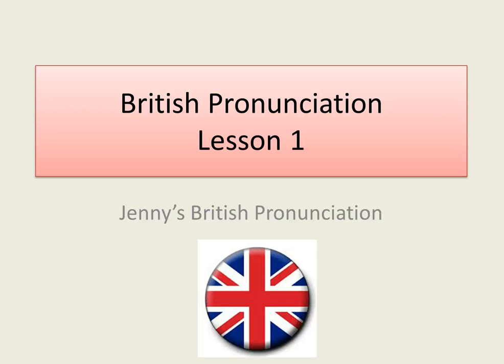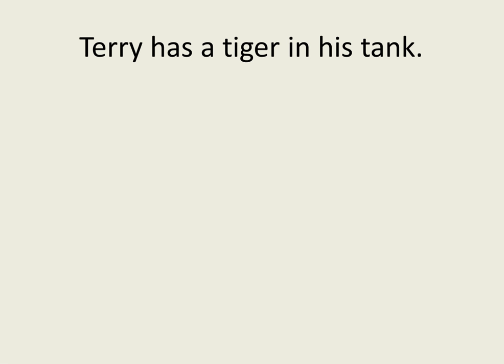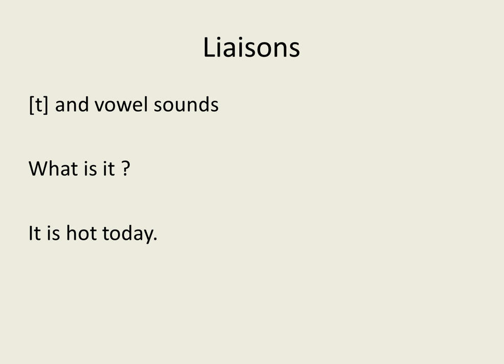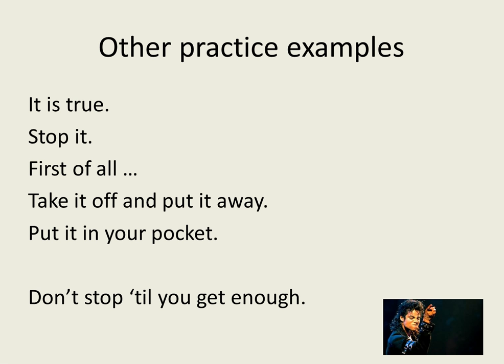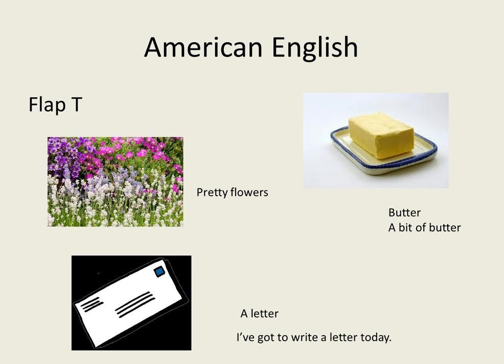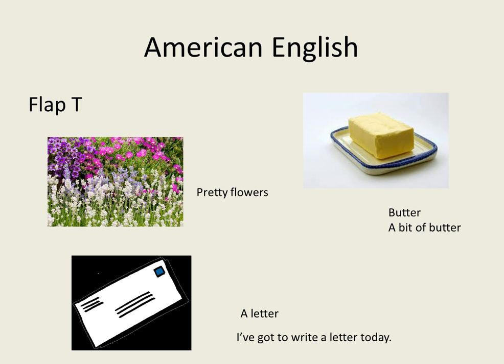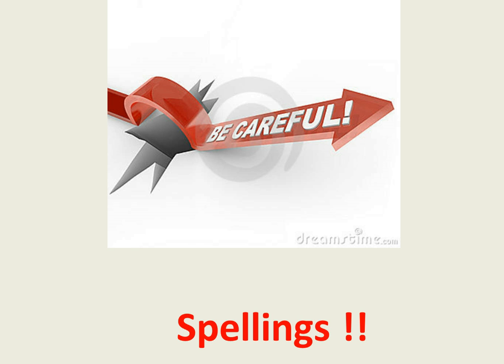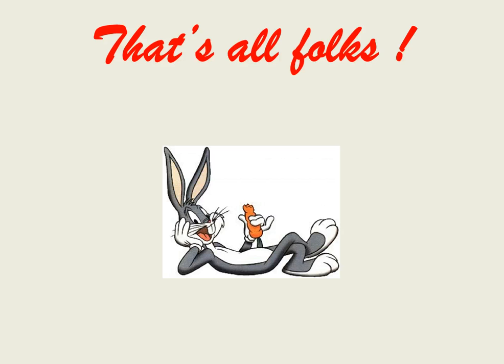British Pronunciation of the sound [t]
A lesson on British Pronunciation of the sound [t] by Jenny from Jenny's British Pronunciation.